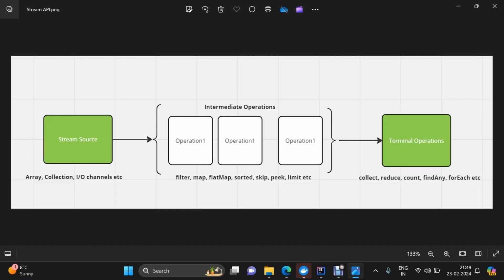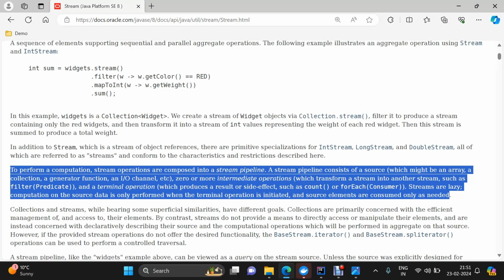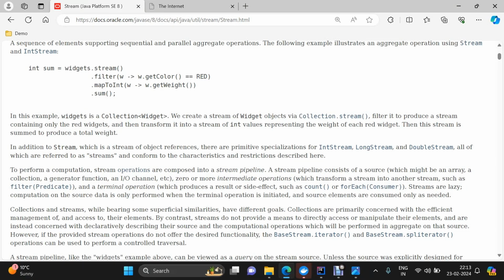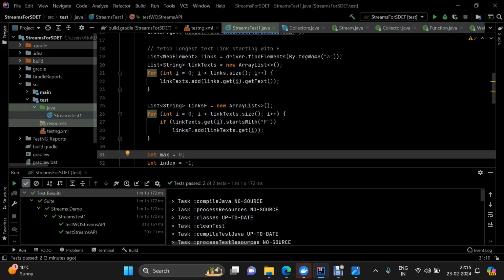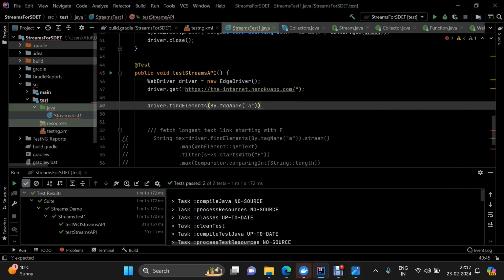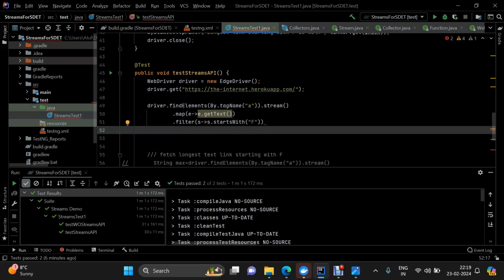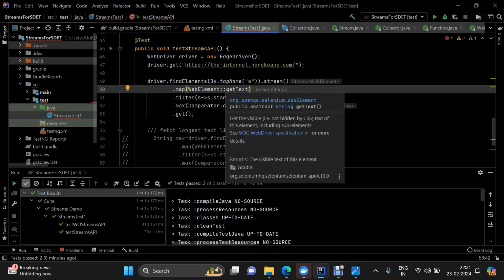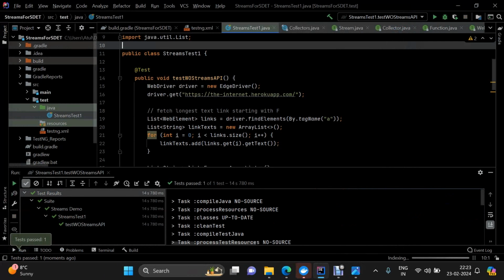Java- Stream API- Introduction & Demo using Selenium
Given some looping task in most cases you can express it with less code using Streams, i.e. you gain readability.

To perform a computation, stream operations are composed into a stream pipeline. A stream pipeline consists of:-
 A source (which might be an array, a collection etc)
 Zero or more intermediate operations (which transform a stream into another stream, such as filter(Predicate))
 A terminal operation (which produces a result as count() or forEach(Consumer)).

Streams are lazy; computation on the source data is only performed when the terminal operation is initiated, and source elements are consumed only as needed.